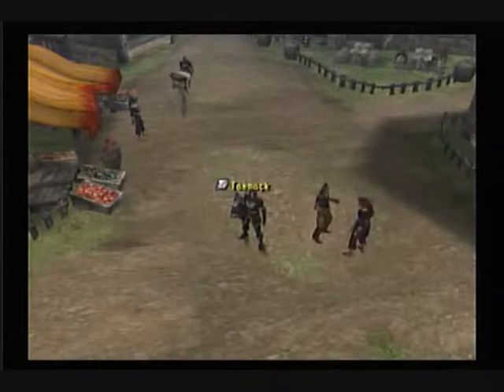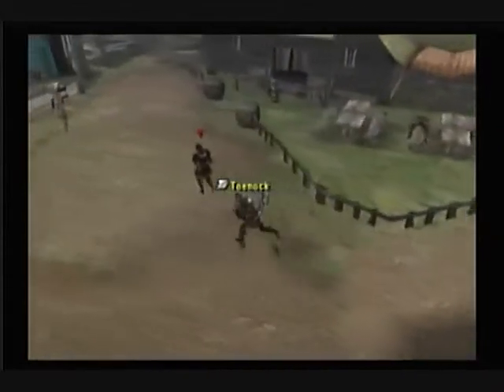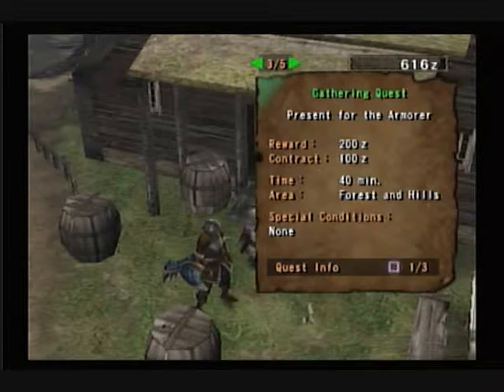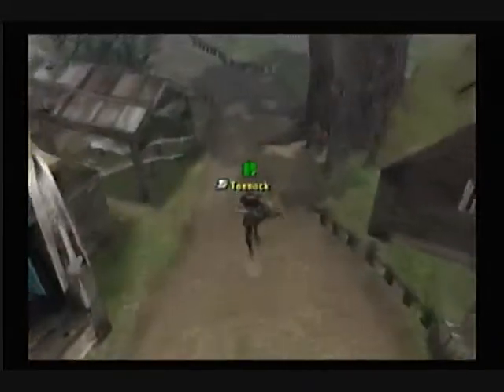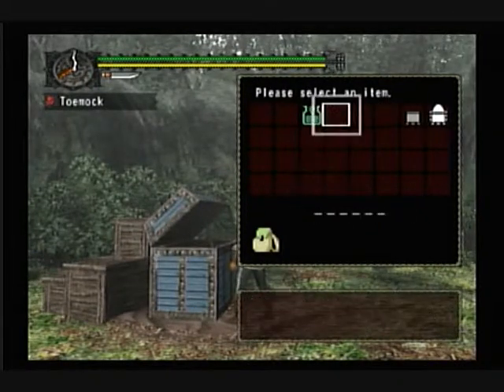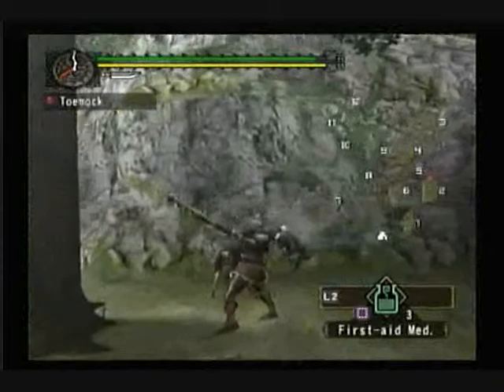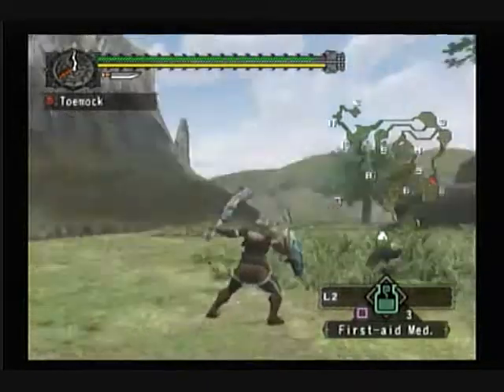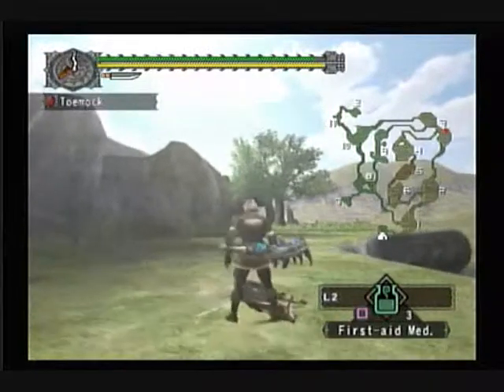Lets play Monster Hunter Part 7 - Deer murderer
in this part we find some new monsters to kill. and I thought I found female veraints of them. I did not.